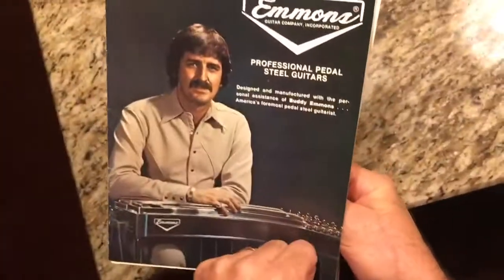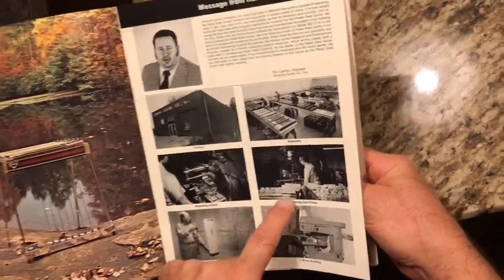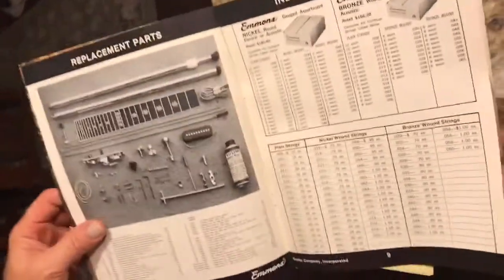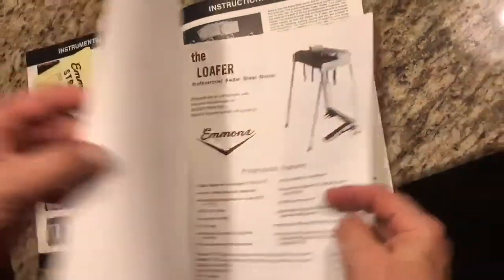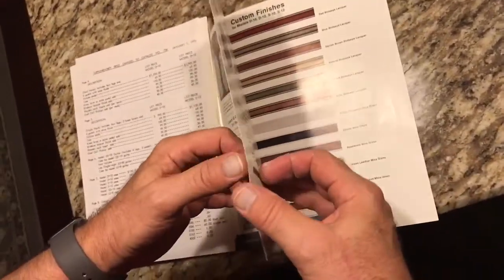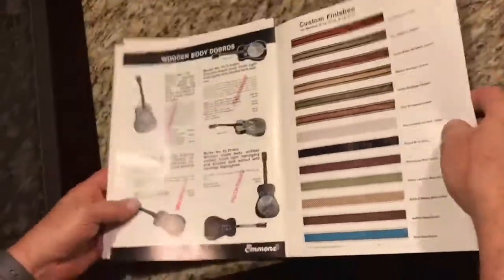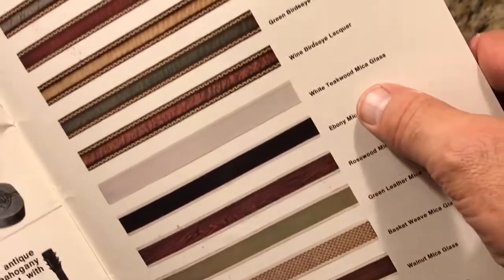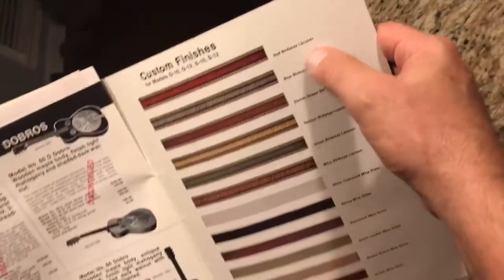1973 Emmons Steel Guitar Catalog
1973 Emmons Steel Guitar Catalog